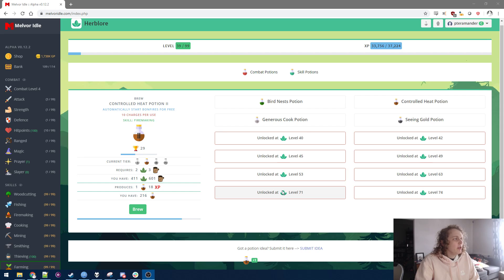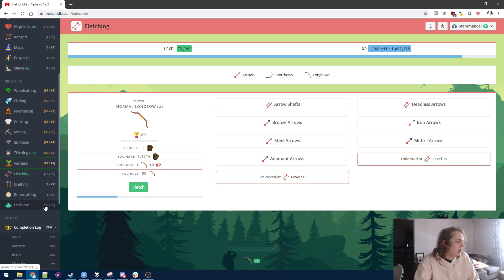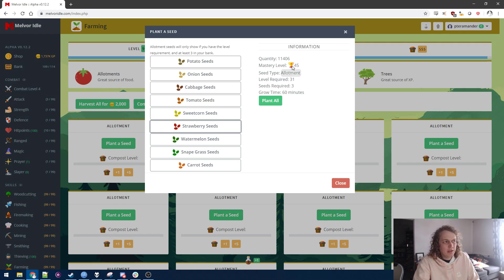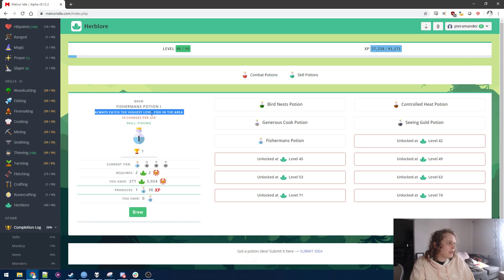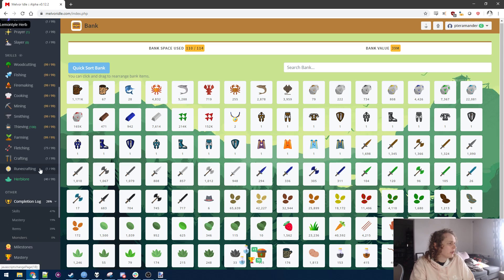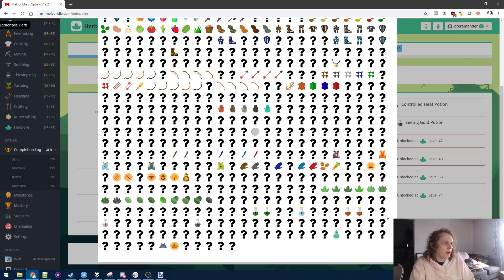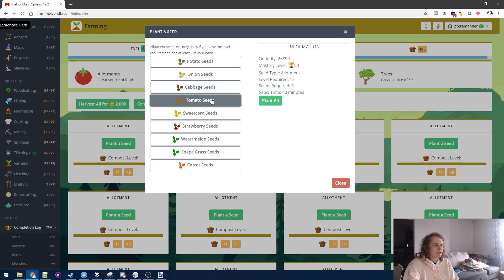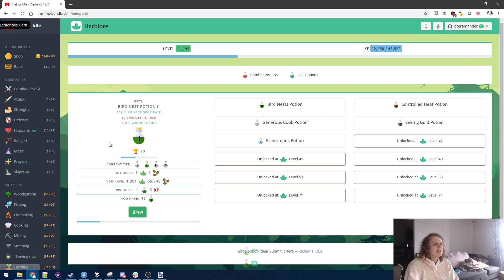Let's play (?) Melvor Idle part 9 - 26% done!